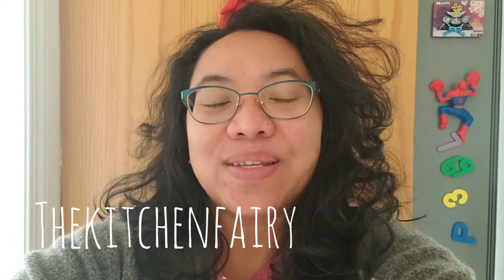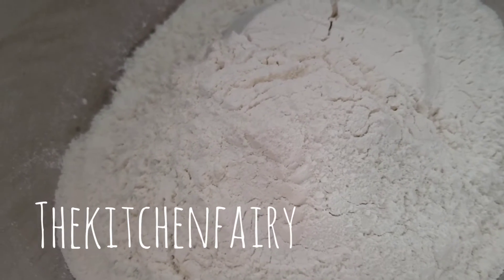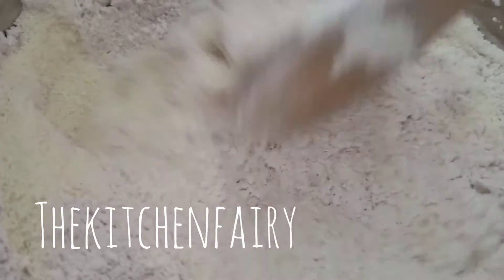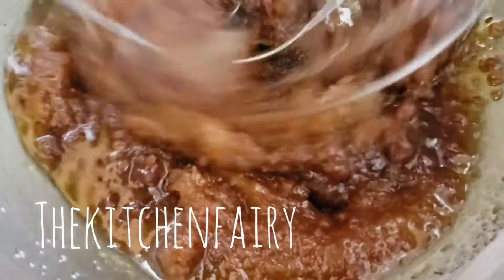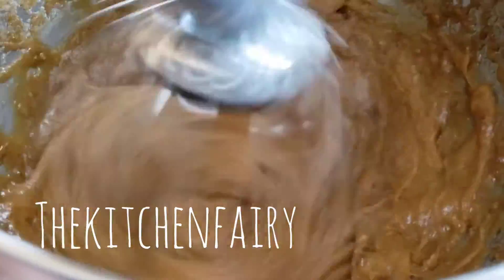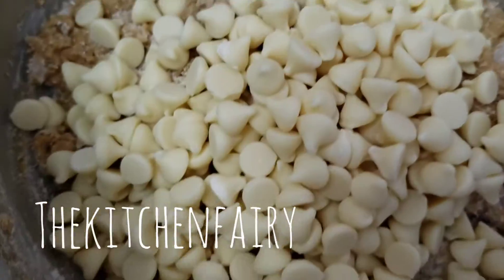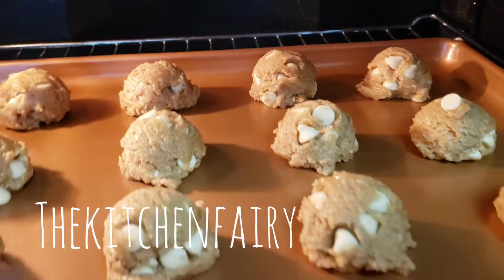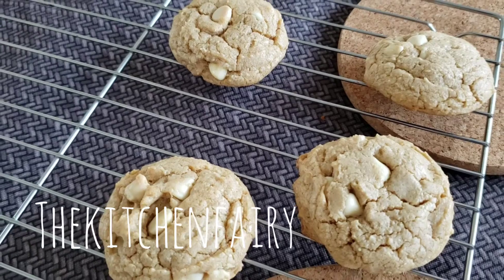Easy Baking: White Chocolate Chips and Coffee Cookies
These following cookies are darn good, if I may say so myself. The recipe is a keeper, I kid you not. I first made it back in 2015, for the boys as we went road tripping. So yep, with cookie jar and all 🤣 We finished them long before we reached the hotel, holy moly. It's THAT good.

Today I tweaked the recipe, a tad. Instead with mini choc chips, I used white chocolate chips, extra virgin olive oil instead regular vegetable oil, and added coffee plus skim milk powder. I also used flour that I have at home, which isn't AP flour.

All 3 boys loved the result too, me including 😍

2 c strong baker's enriched flour
1 sachet of instead coffee with sugar and creamer, such as Kopiko brand -Indonesian
1 tsp BSoda
A generous pinch of fine sea salt
1/2 c skim milk powder
1/2 c sugar
1 c dark brown sugar
1 c extra virgin olive oil
1/2 tbsp Mexican vanilla blend
2 eggs
1 bag white choc chips (2 c)

Full steps, click on the video!